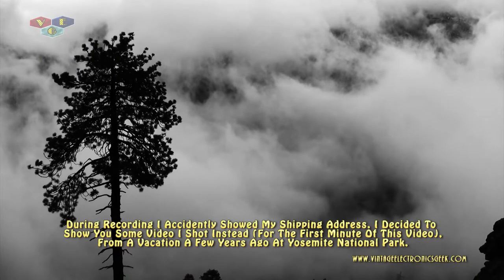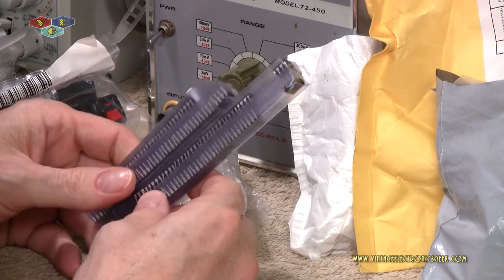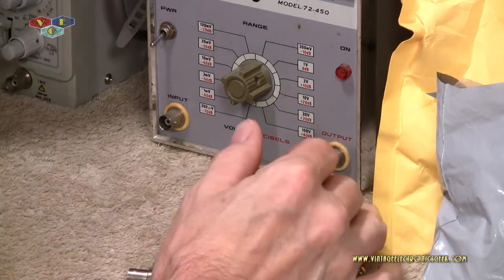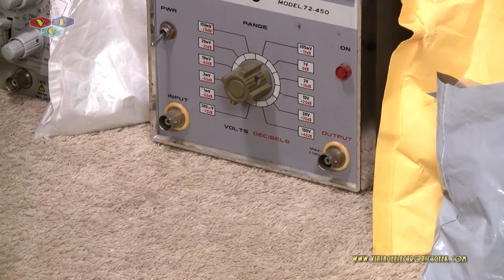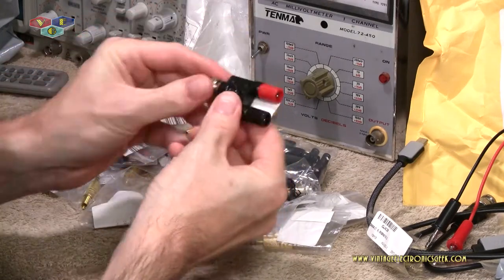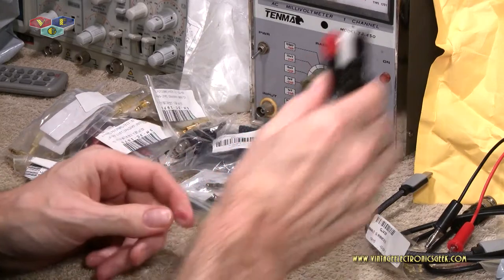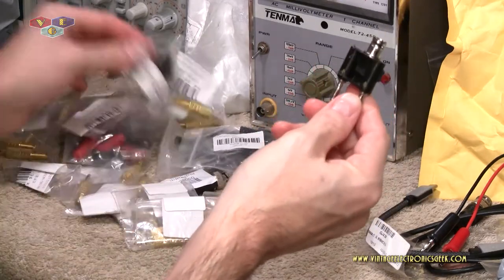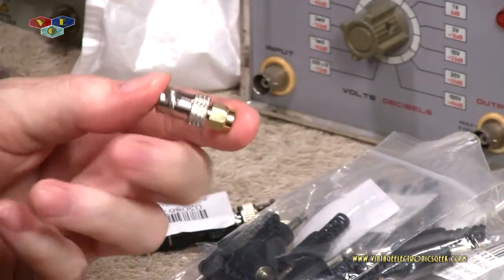Miscellaneous Electronic Parts From eBay & My Thought Of Them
In this video I show some miscellaneous electronic parts that I had purchased throughout the month of August from eBay, all from China and my thoughts and initial reaction on these parts.  Basically a time waster! Enjoy just the same!